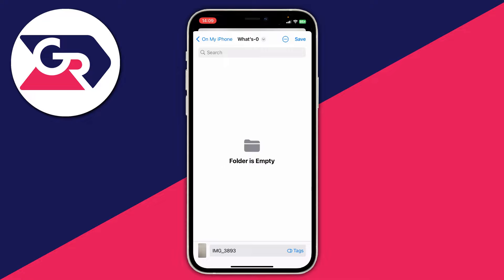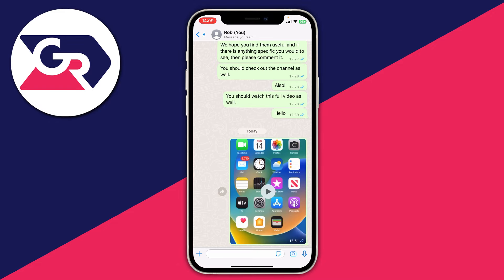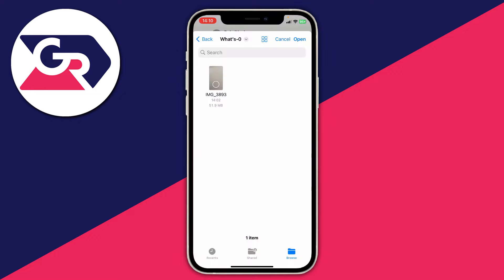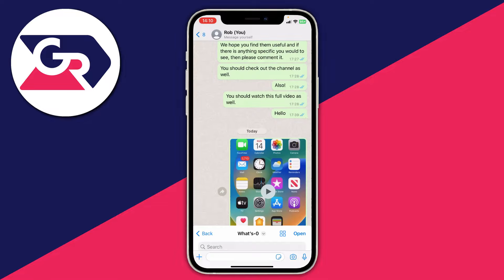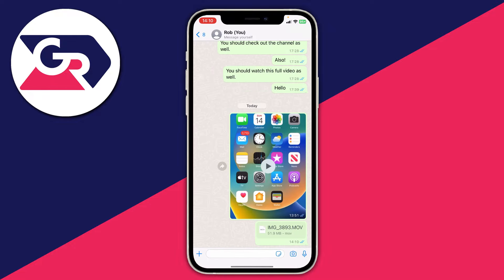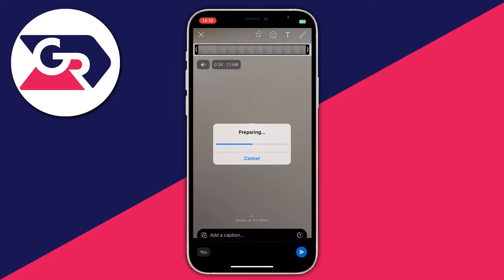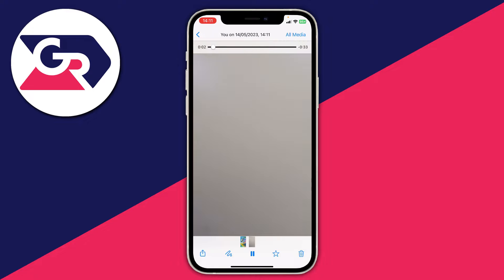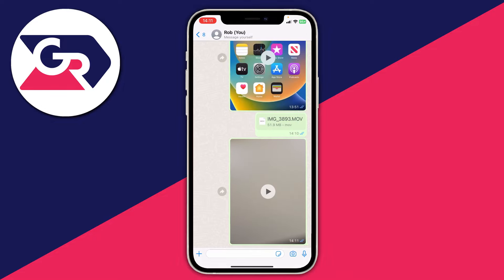How To Send Large Videos On WhatsApp - Full Guide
I show you how to send large videos on whatsapp and how to send long video on whatsapp in this video.

GuideRealm